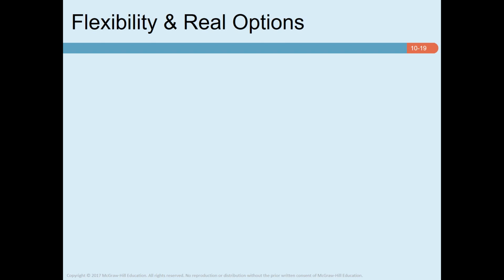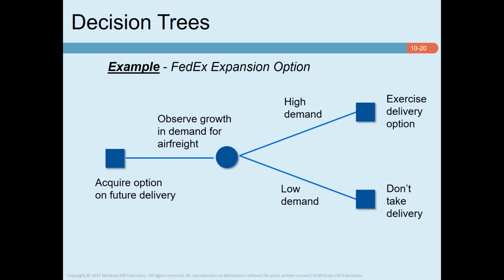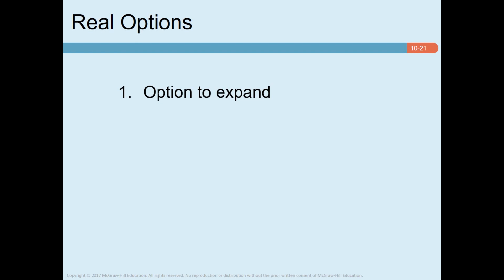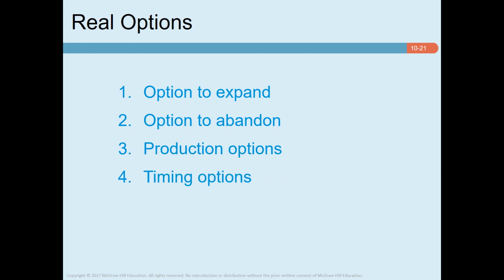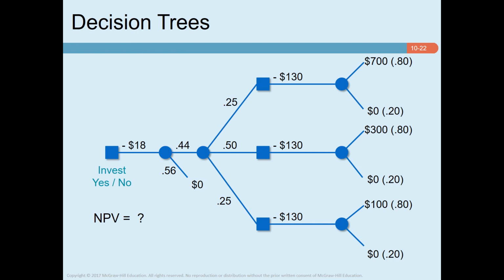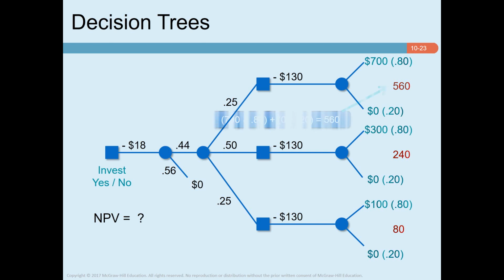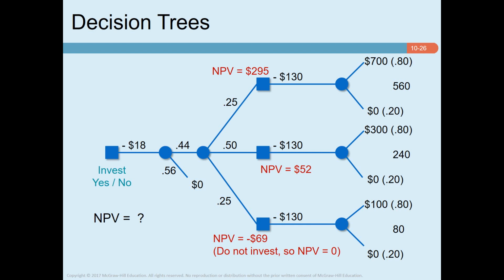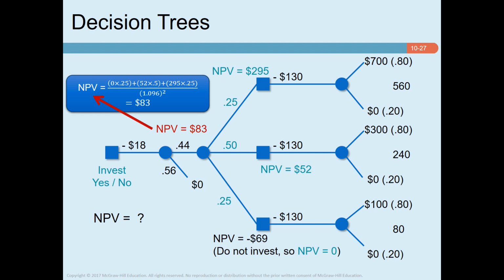Corporate finance Chapter 10 Part 3